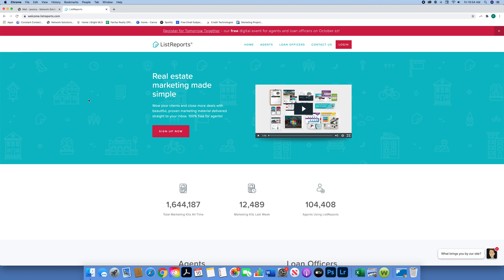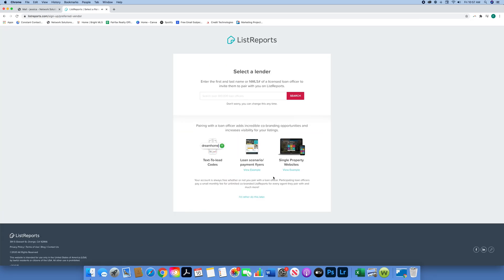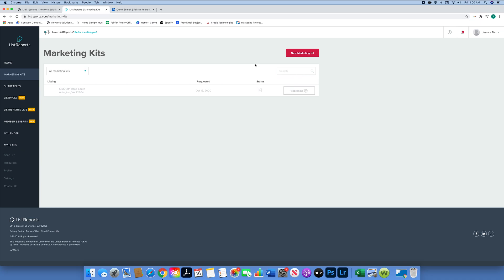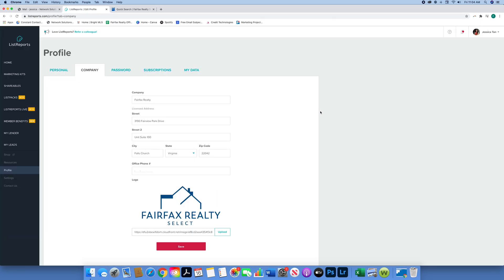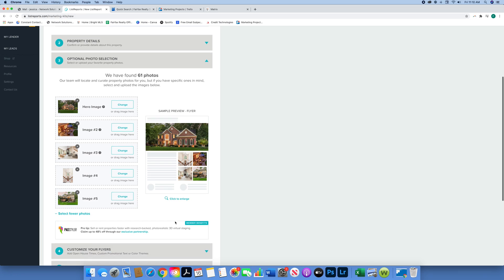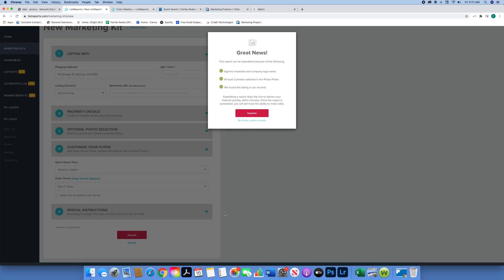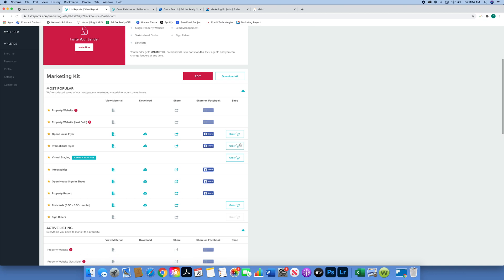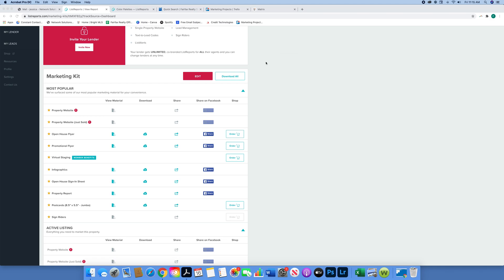ListReports Tutorial by Fairfax Realty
Here is a step-by-step tutorial on how to use ListReports, a free marketing tool for real estate agents. You can create flyers, postcards, open house flyers, etc. all within a couple of minutes.

IMPORTANT: You do not have to put a lender if you don't have one or want to. Adding a lender just unlocks more features on ListReports, but it's not required.